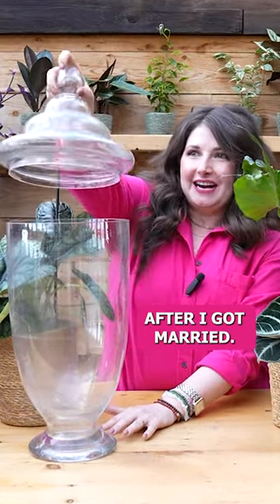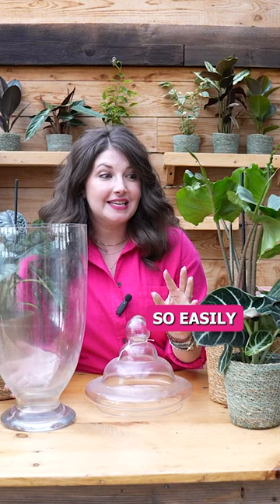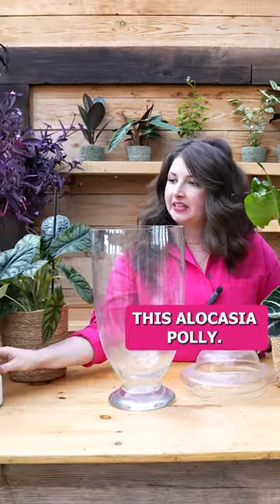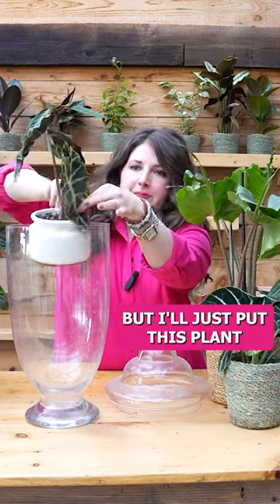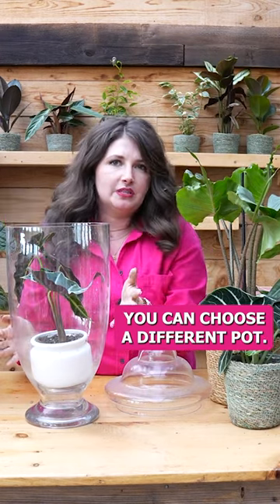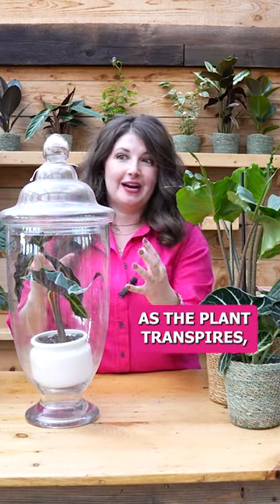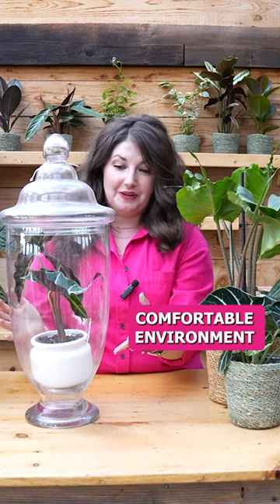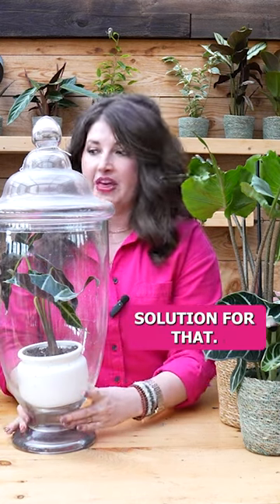How to Increase Humidity for Your Plants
Plant friends, if your home is not providing enough humidity for your plants, it can significantly impact their growth. This is why I'm so happy to share this budget-friendly tip to supply your houseplants (specifically your alocasias) with the humidity level they need!

My recommended hygrometer

Check out the full show notes and blog of ‘How to Care for Alocasias'